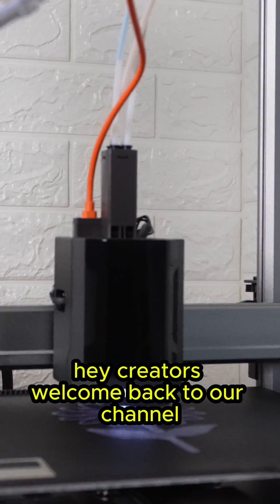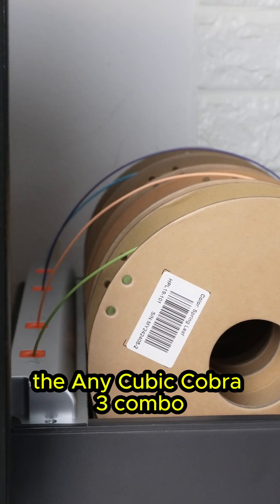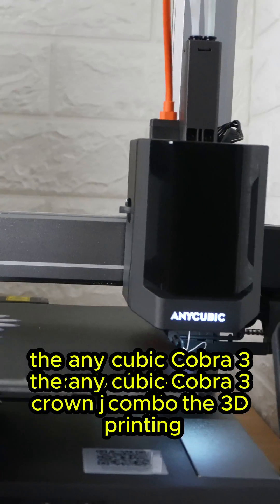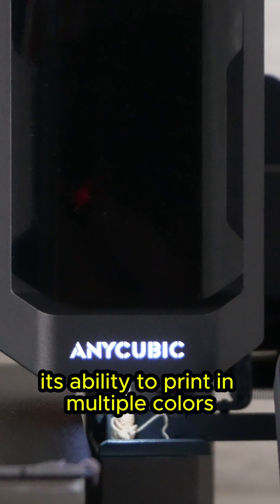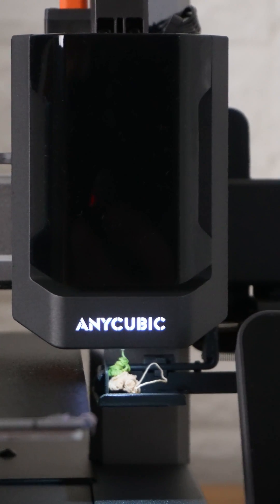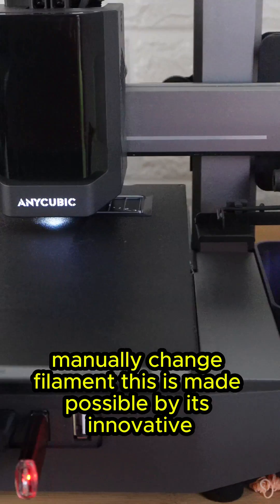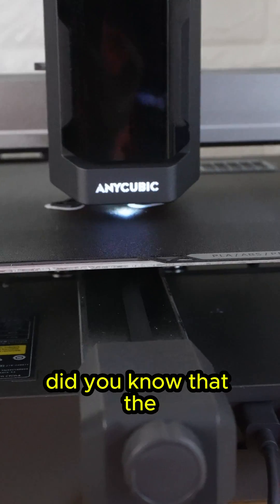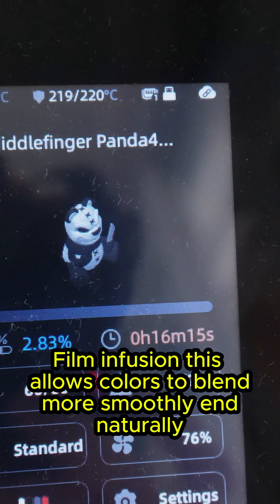Anycubic Kobra 3 Combo The MULTICOLOR revolution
What do you want to see in next videos? Leave a comment 😀

Add music to your content creations. Get full access to over 35,000 tracks & 90,000 sound effects. All rights are included.